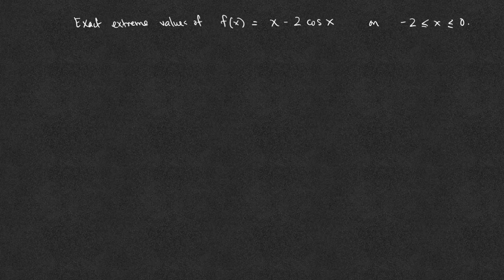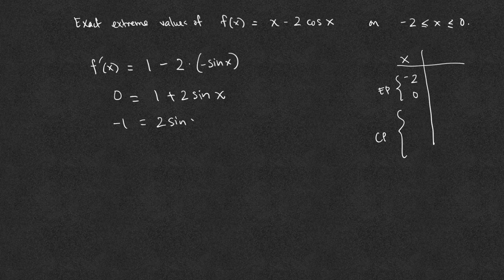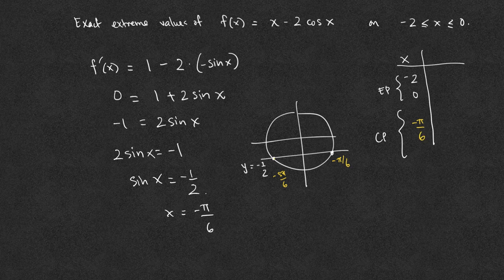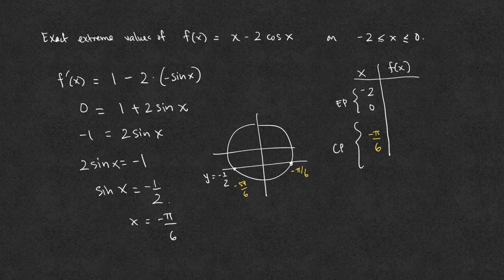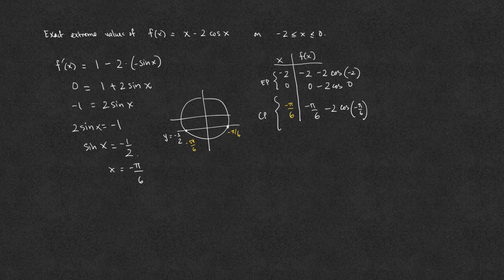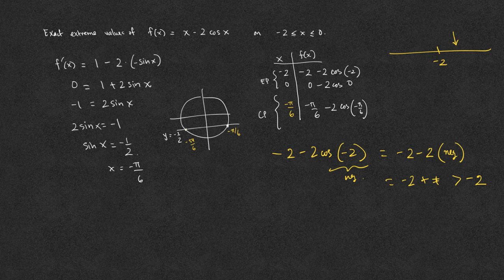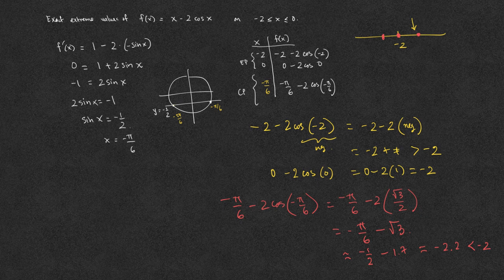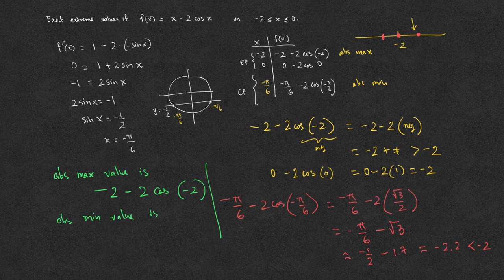Calc1s401 Extreme value of trigonometric function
Extreme value of trigonometric function